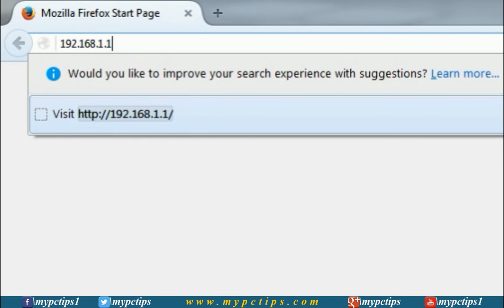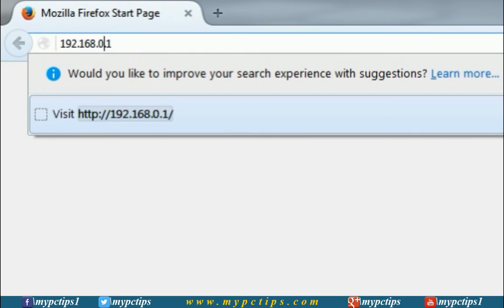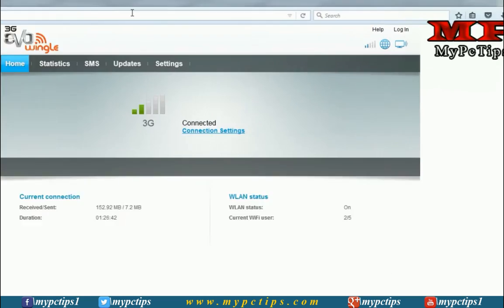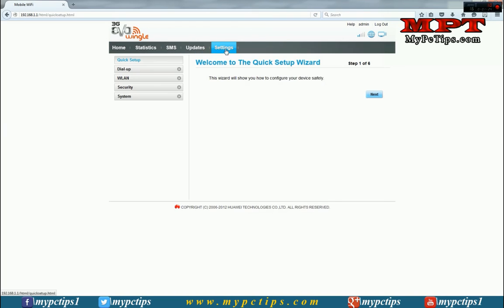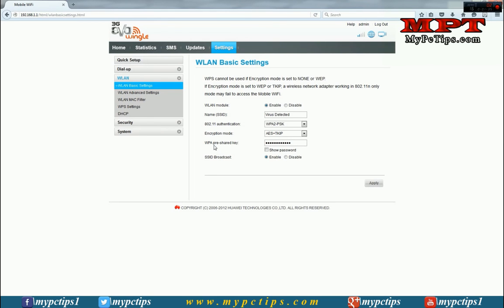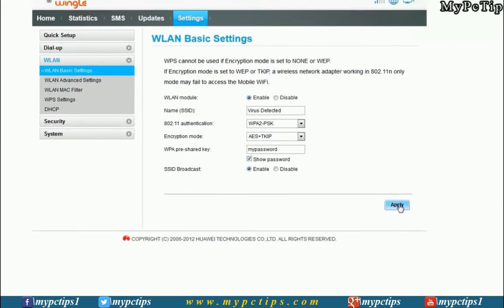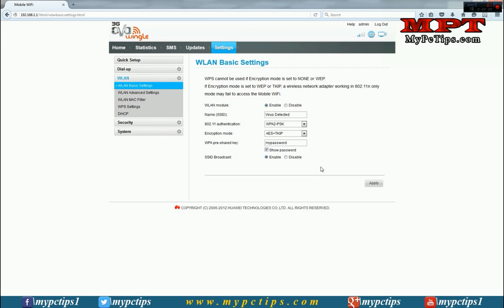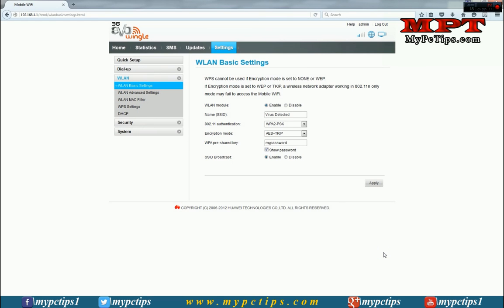Change PTCL Evo Wingle Wifi Password |Learn Howto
Learn how to Change PTCL Evo Wingle Default Wifi Key / Password with Custom by your own words.

This video tutorial is purely designed, created & owned by MPT- My PC Tips (MyPCTips), all rights are reserved.

If you are searching that how can you change your 3G EVO Wingle Device default Password Key to Custom then you are absolutely in right place. 3G Evo Wingle is internet USB Device of PTCL which supports upto 5 Wifi connections, which means 6 PCs/Mobile can be connected at the same time with this device 5 device will be connected via Wifi and one will work with USB connectivity.

3G Evo Wingle 9.3 Mbps

It's first Wireless USB Internet Device. Every 3G EVO Wingle device contain a pre-defined Wifi-key for Wireless connection and it is not too hard to change with Custom to redefining your own. Many of people or users doesn't know about this feature so it's for those only. If you know this method then it's fine.

3G Evo Wingle 9.3 Mbps